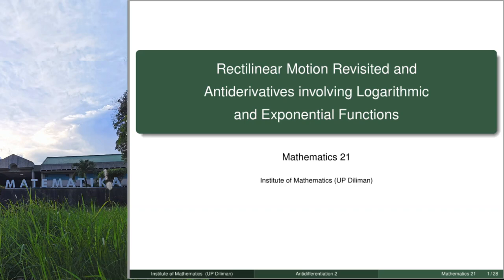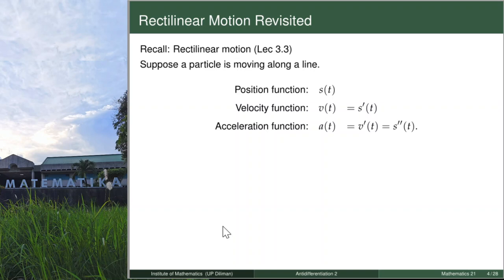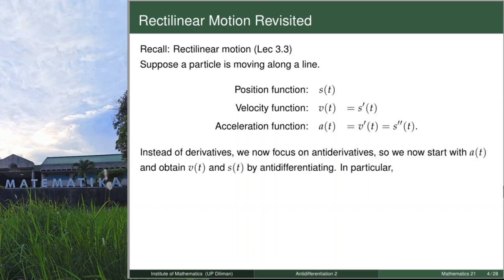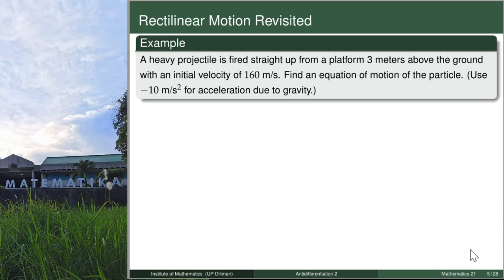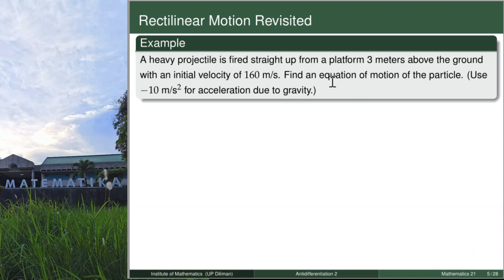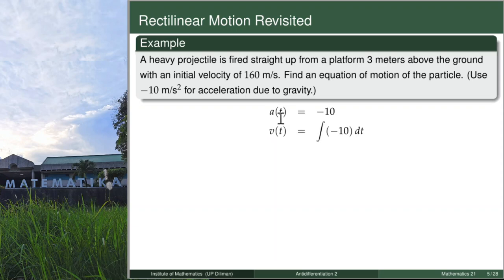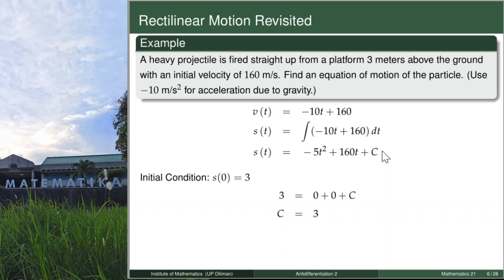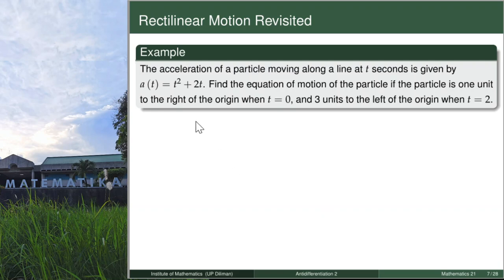[Math 21] Lec 4.2 Rectilinear Motion, Antiderivatives with Log and Exp Functions (Part 1 of 2)